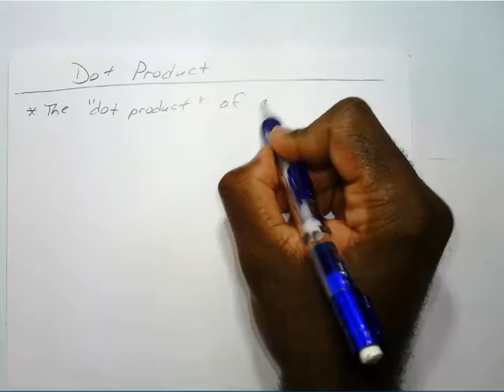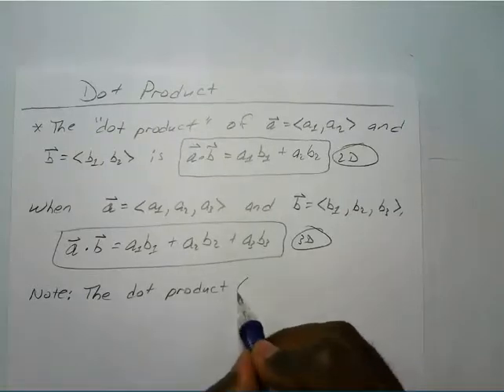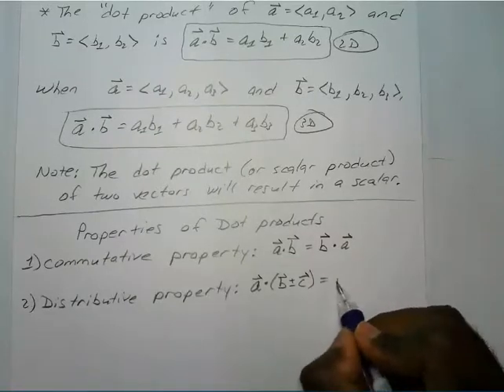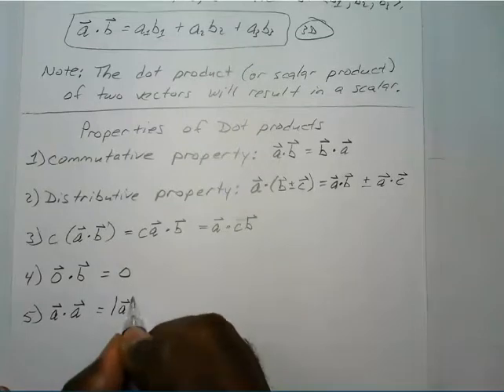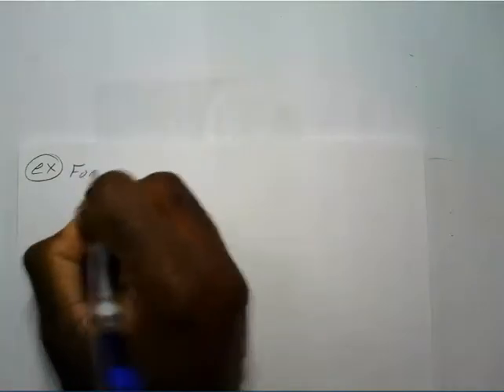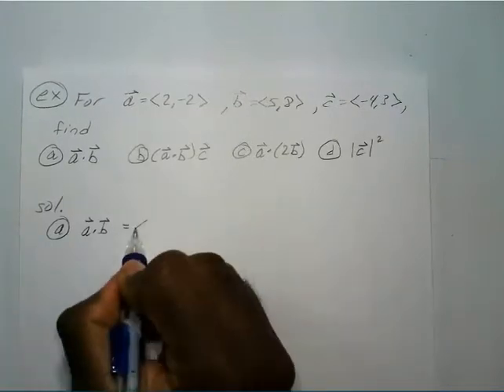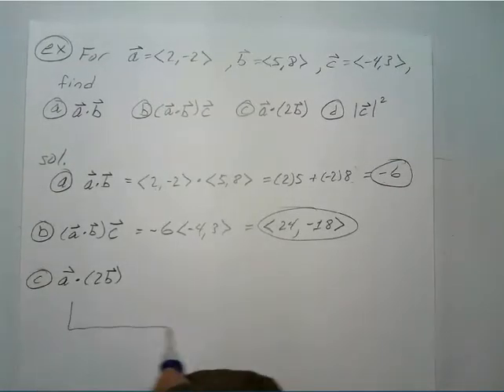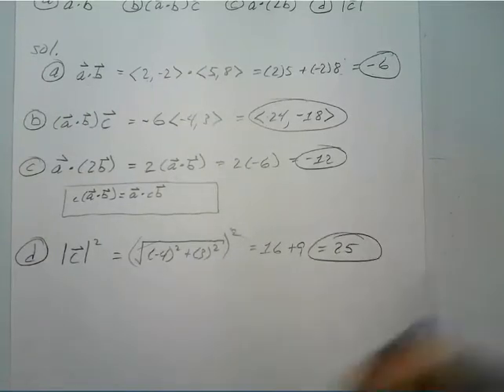Dot Product (1) - Calc 3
Dot product definition, properties of dot products